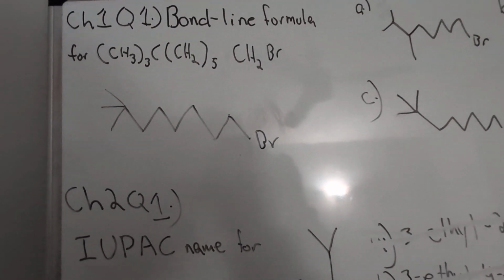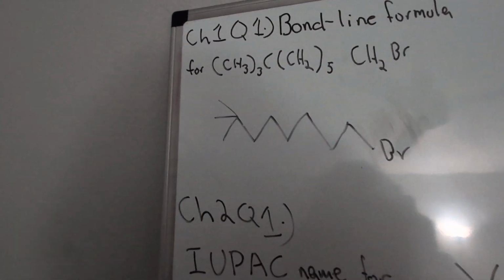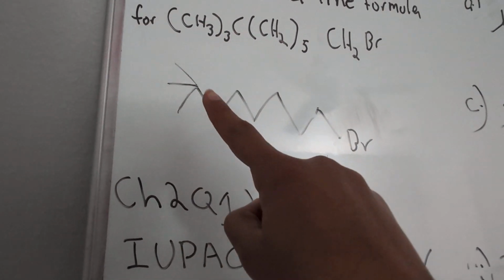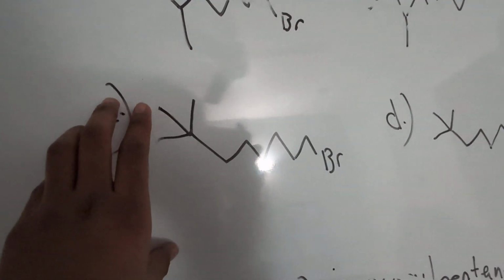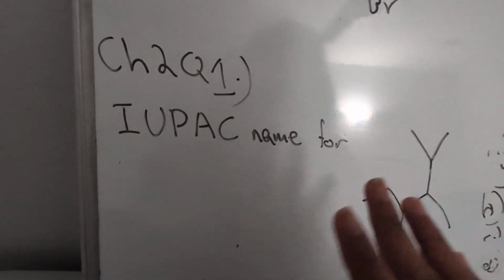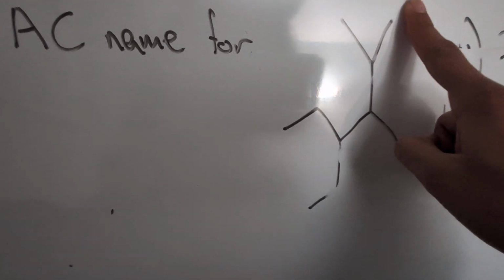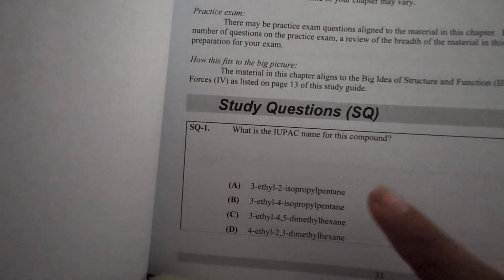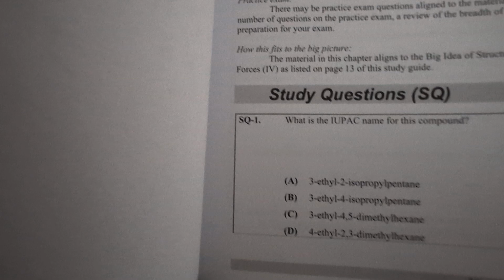CH 1&2 Q1 ACS Guide